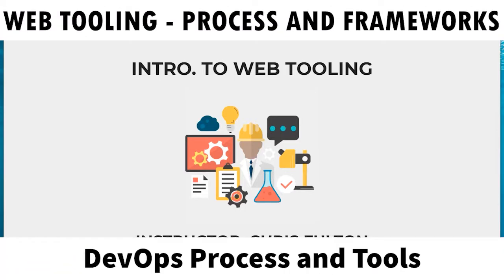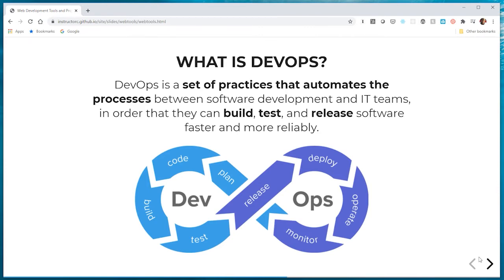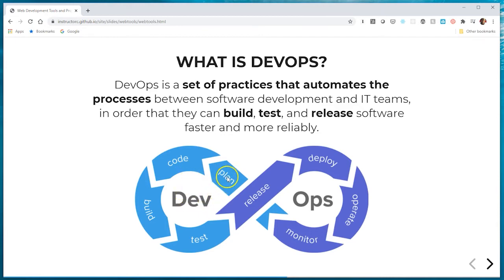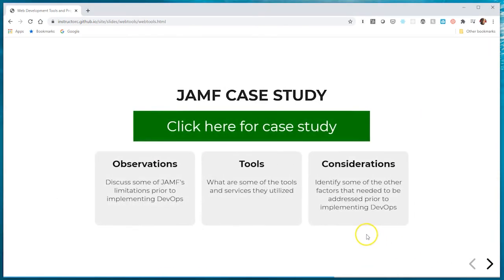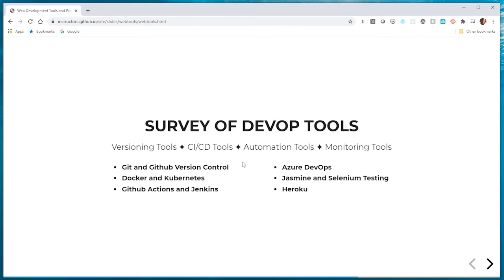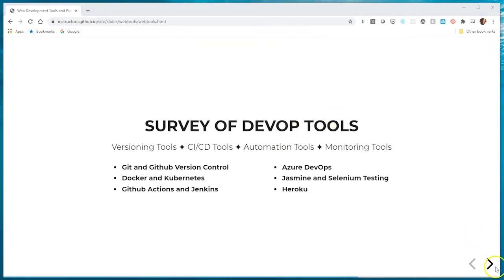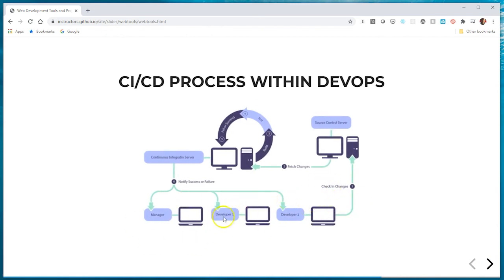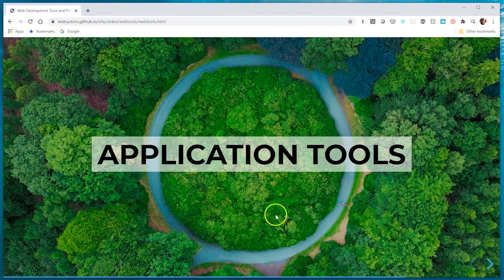Web Tooling - Understanding DevOps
This video discusses what is DevOps and the various tools and processess involved.